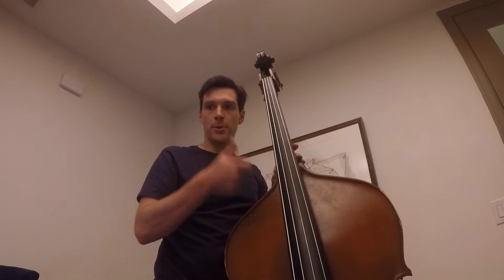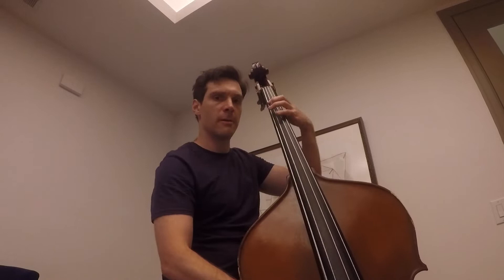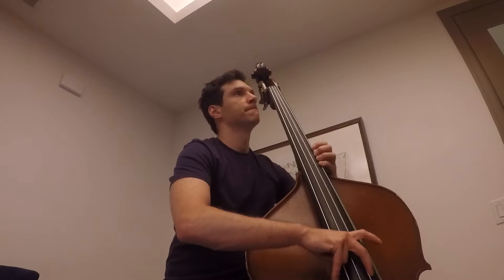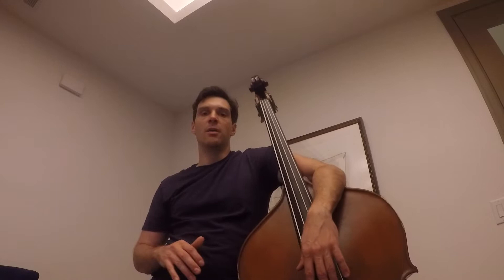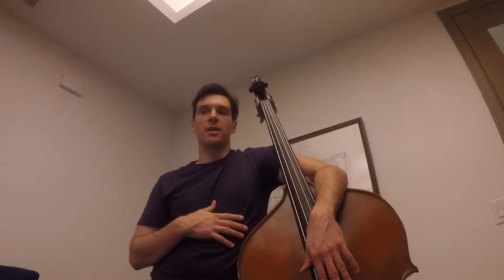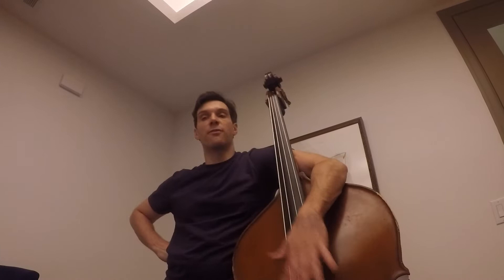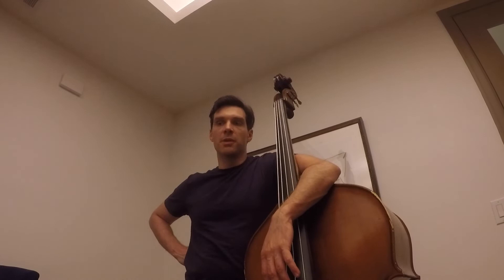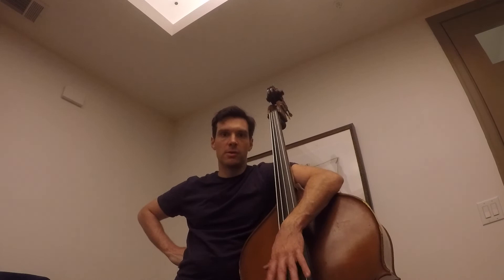Late Night Giant Steps Shed - Kill the Bass Vlog #2 7/25/19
Hi Guys...
Sorry I was super tired in this one...
Here's the giant steps transcription I was working on...